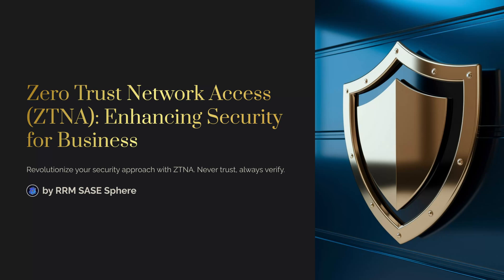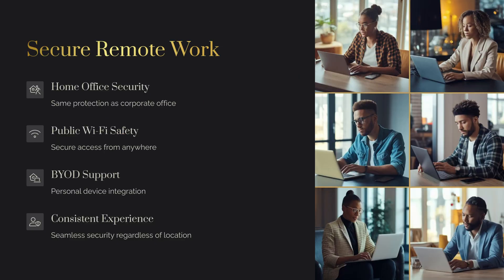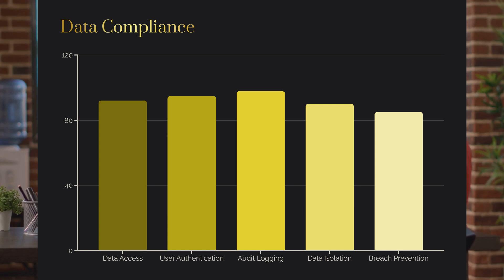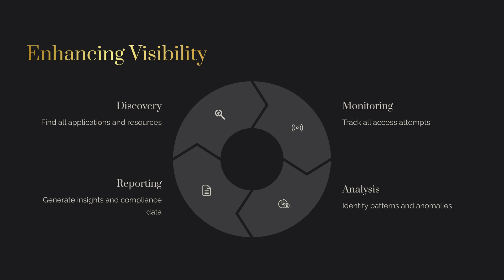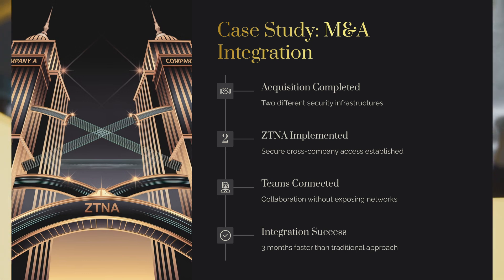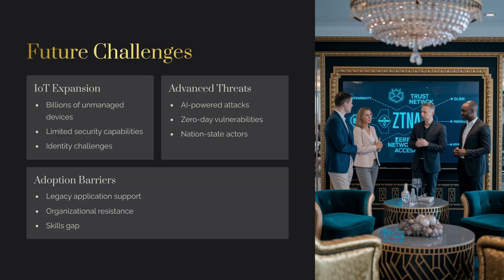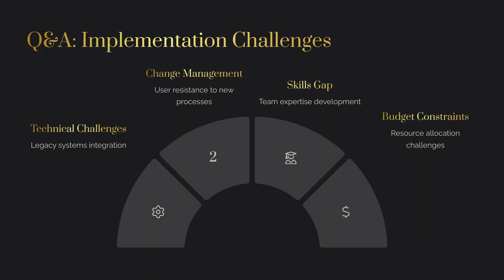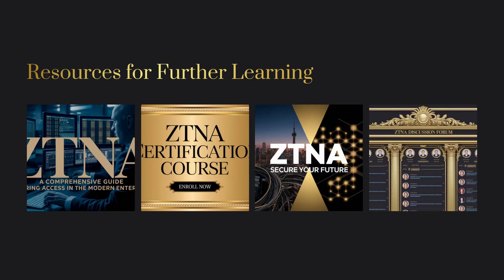ZTNA vs VPN: What Security Teams Are Choosing Now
Discover why Zero Trust Network Access (ZTNA) is poised to surpass traditional VPNs as the future of secure access. In this expertly crafted guide, we explore ZTNA's advantages, including its granular access control, continuous verification, and seamless adaptability to cloud and hybrid environments. Unlike VPNs, which grant broad access once connected, ZTNA embodies the principle of "never trust, always verify," making it a cornerstone of modern cybersecurity strategies and Secure Access Service Edge (SASE) frameworks.

Learn how ZTNA enhances network security by verifying users and devices in real-time, minimizing unauthorized access, and protecting sensitive data. From remote work to IT system integration during mergers and acquisitions, we discuss real-world use cases and best practices, including the integration of tools like Microsoft Dynamics 365 and Microsoft Intune. The video also highlights the role of multiactor authentication (MFA) and device posture validation in reducing risks and meeting compliance requirements, all while leveraging technologies from leading providers like Cato Networks.

Whether you're an IT professional or a cybersecurity enthusiast, this video breaks down complex concepts into actionable insights that can transform your approach to cloud security and network management. Ready to take your cybersecurity strategies to the next level? Your journey to smarter, safer access begins here.
Transparency and Disclosure
Narration generated via AI-clone of my own voice under license. Slides created with AI based on my script.

CHAPTERS:
00:00 - ZTNA vs VPN
01:36 - ZTNA Operating Principle
03:01 - ZTNA Use Cases
05:41 - Implementing ZTNA